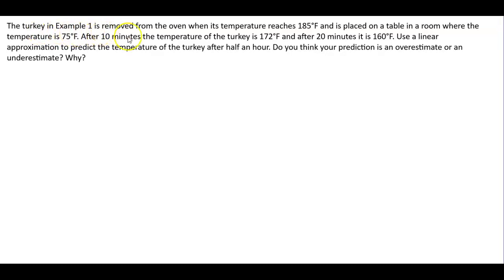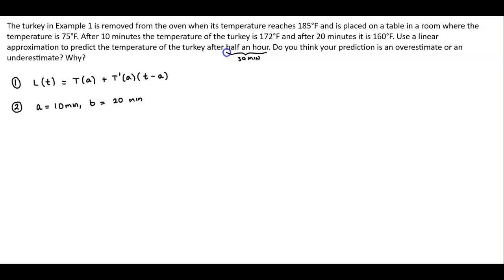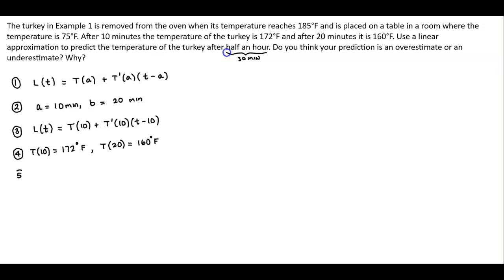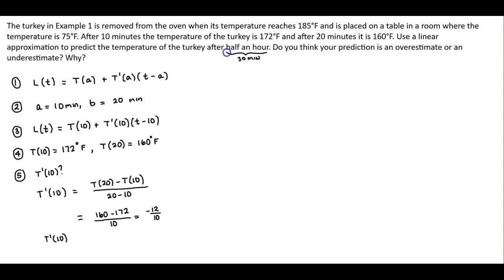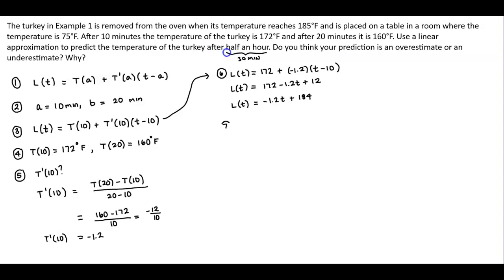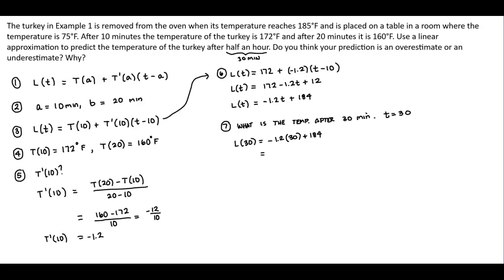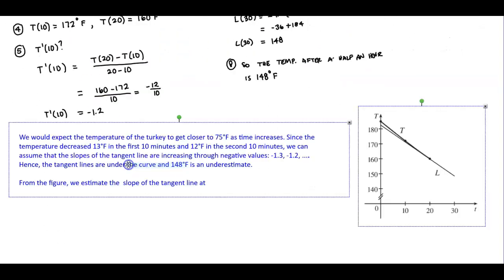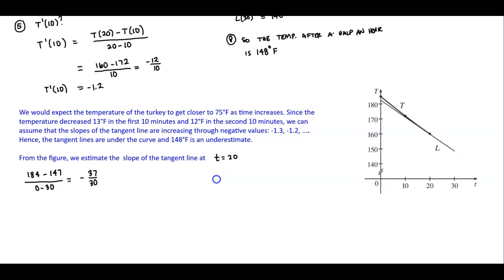Math 1A 3.9.1 Use a linear approximation to predict the temperature of the turkey after 1/2 hour.